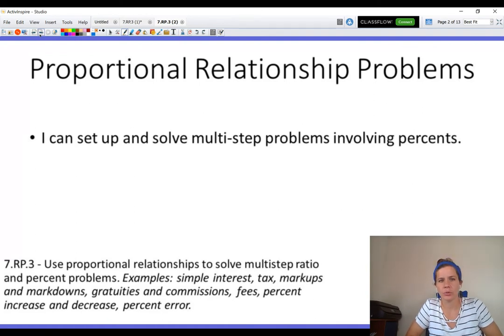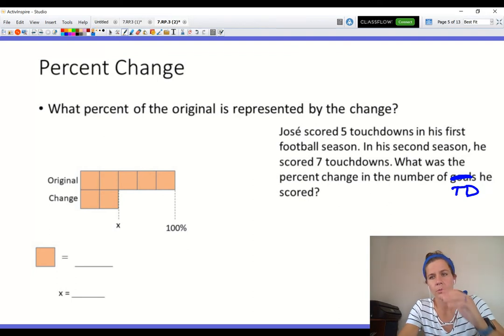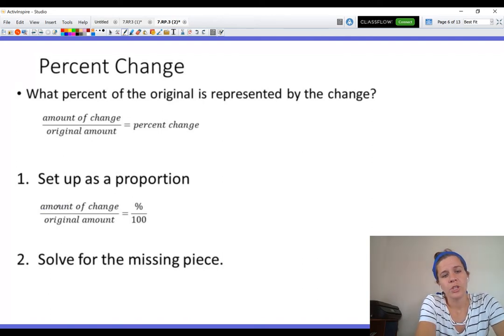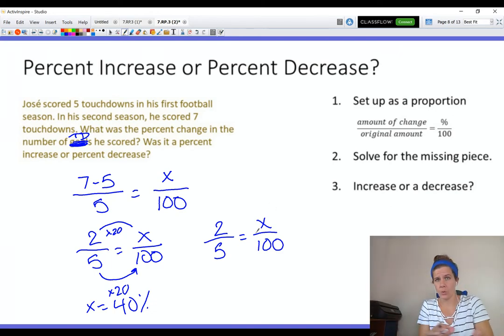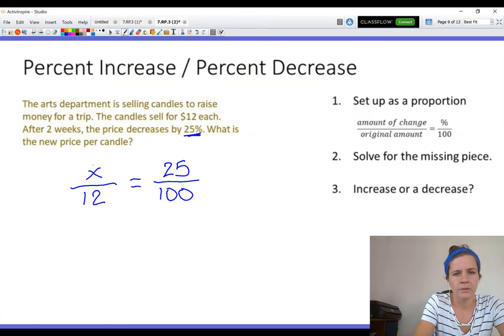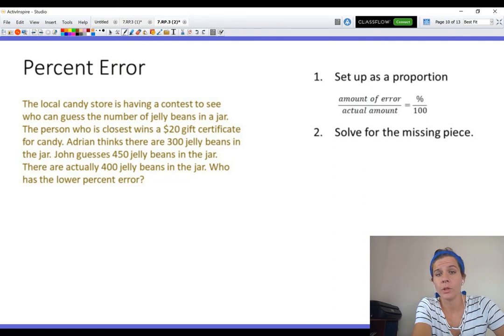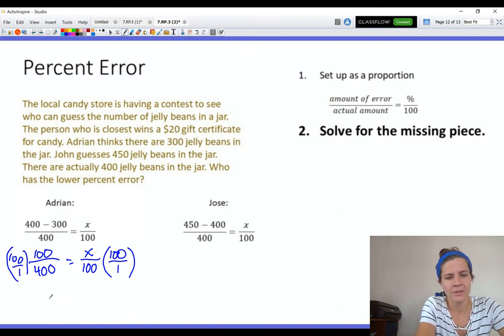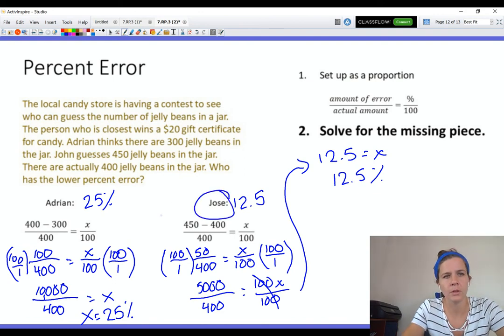Math Grade 7 - 7.RP.3 - Proportional Relationship Problems